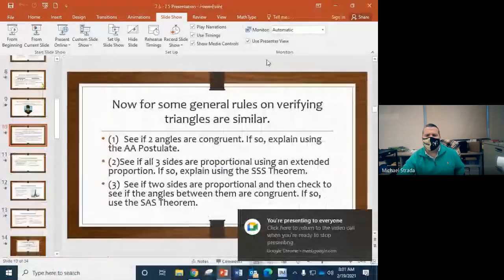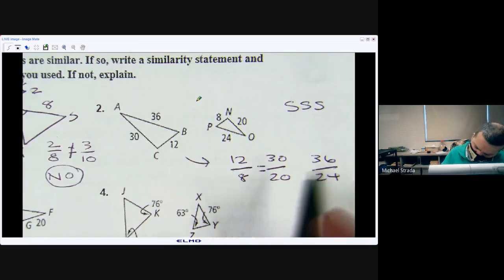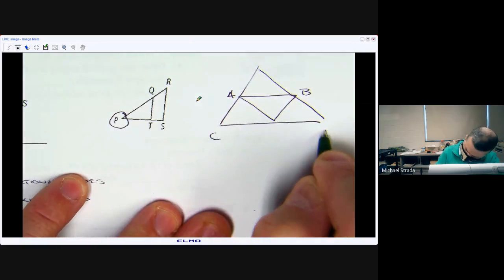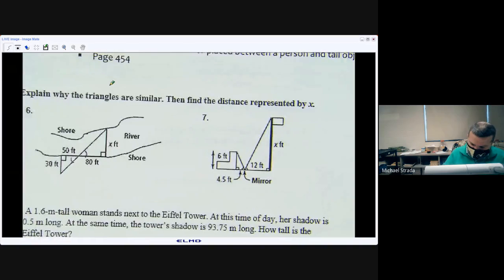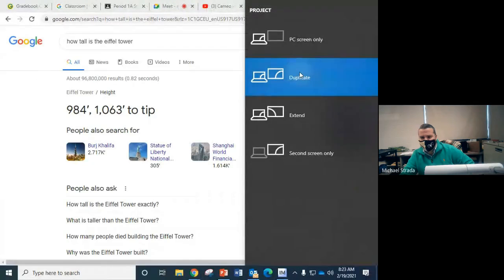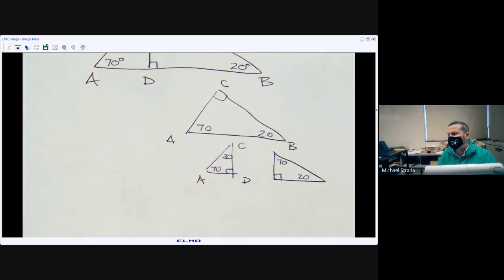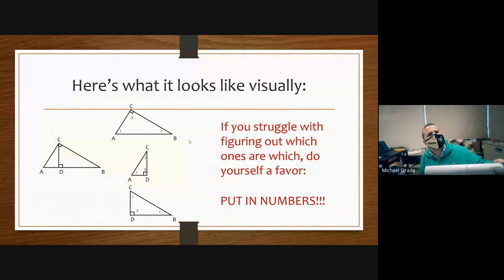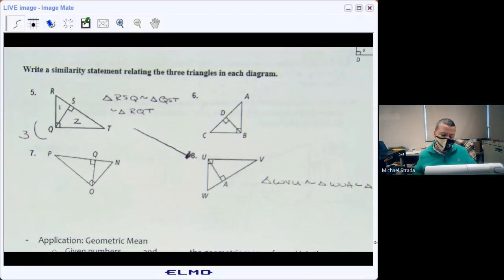7 3 Day 2 and begin 7 3